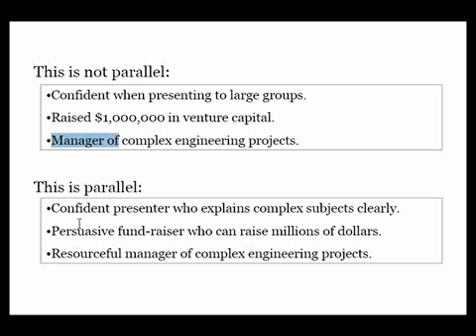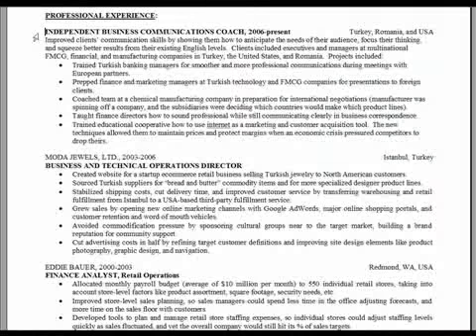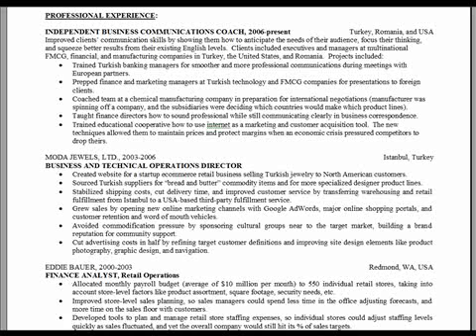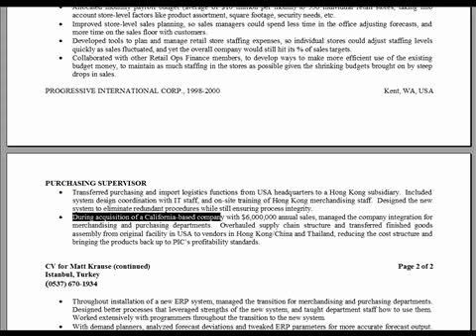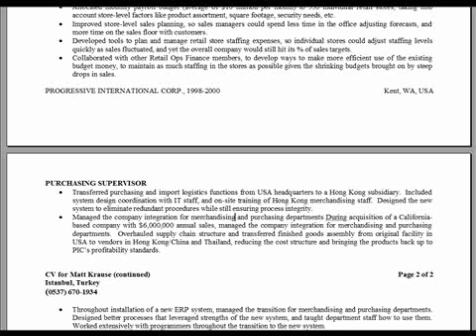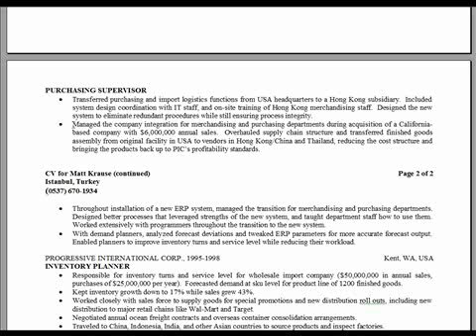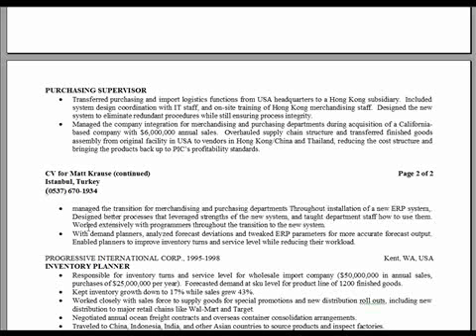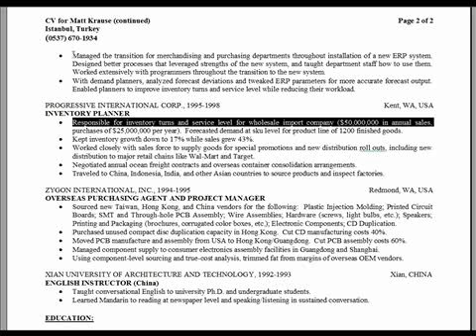How to Write a Better CV - Lesson #7